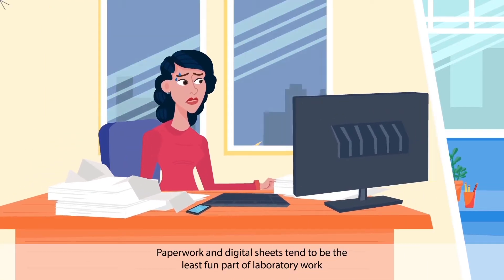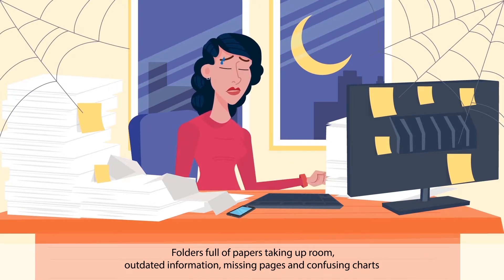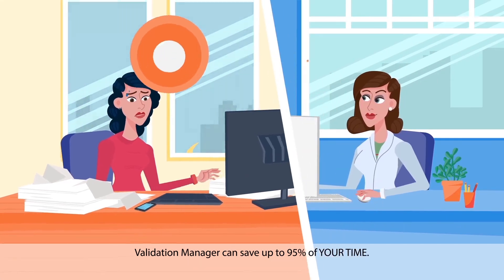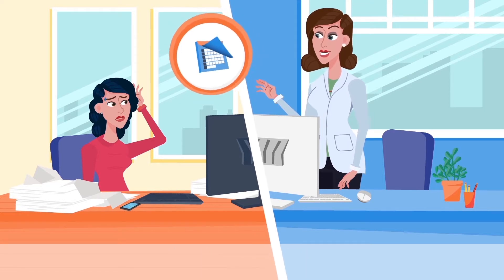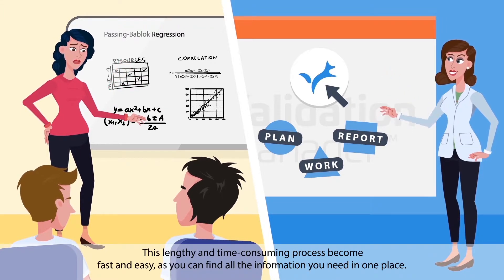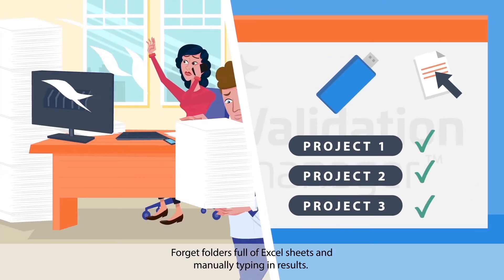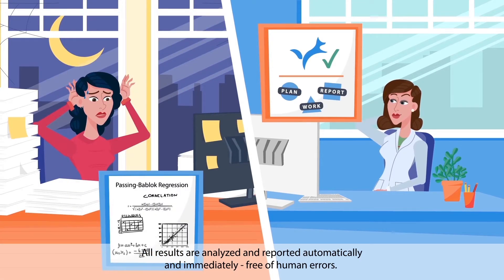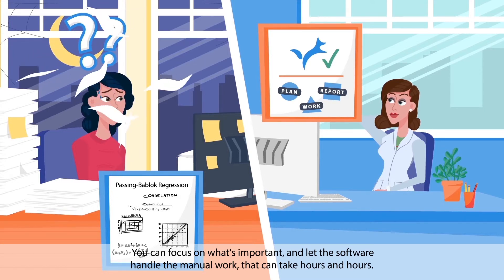Selitysvideo.fi - Finbiosoft - Validation manager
Premium 2D-Animaatio

Selitysvideo.fi - Helposti selitetty!

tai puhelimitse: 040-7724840